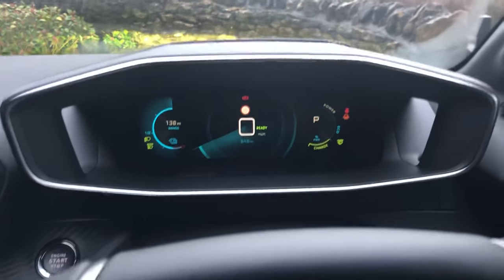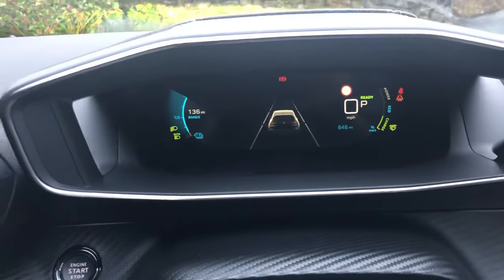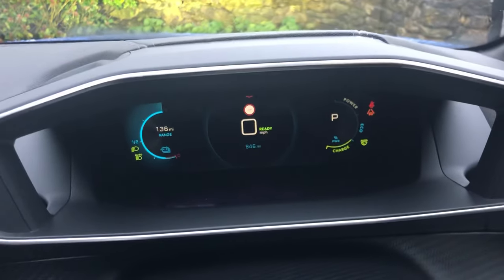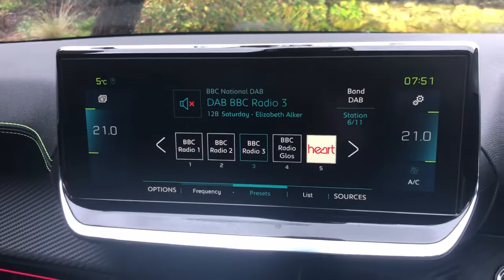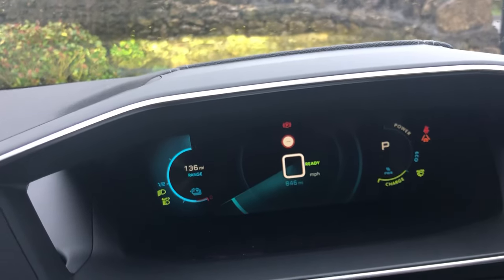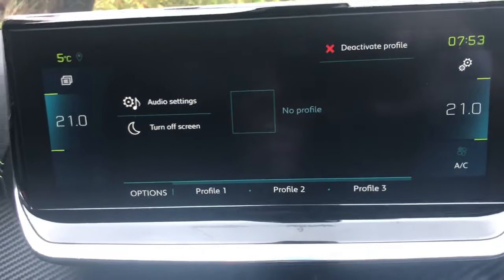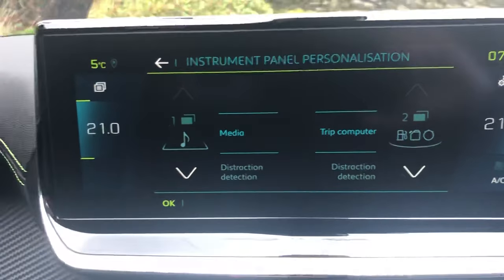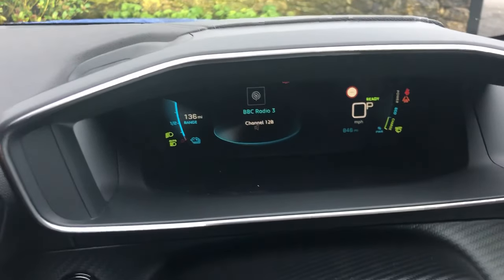New Peugeot 208 Dash Personalisation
How to set the 3D Dash personalisation